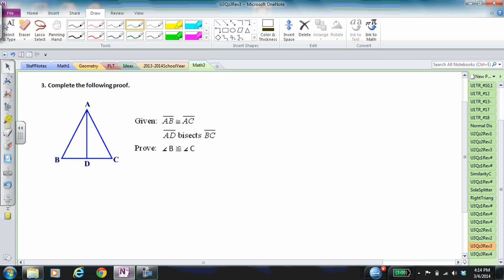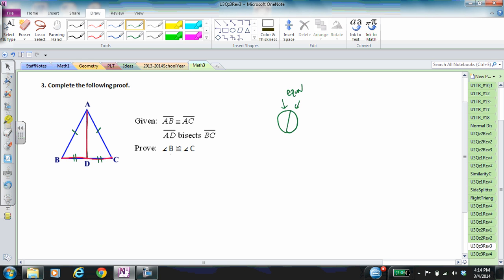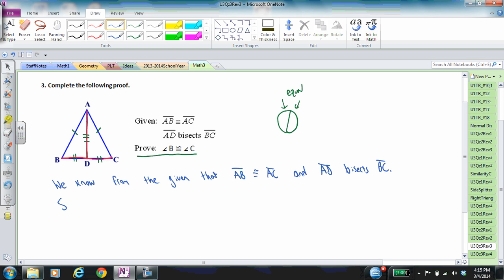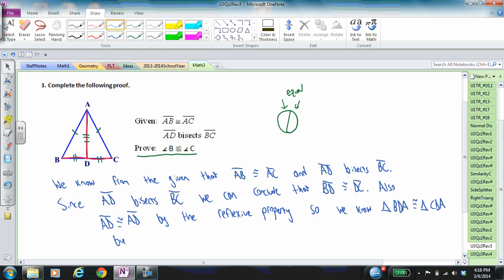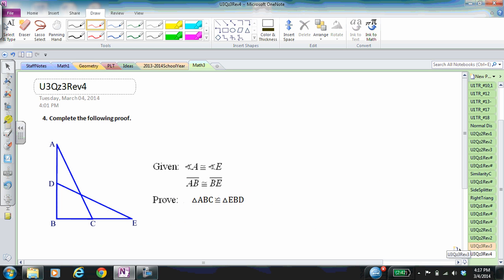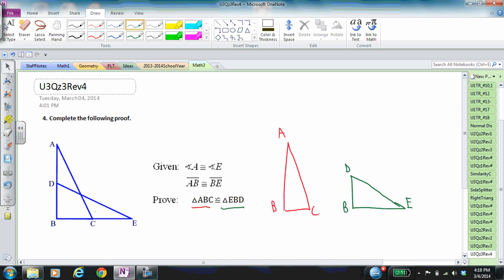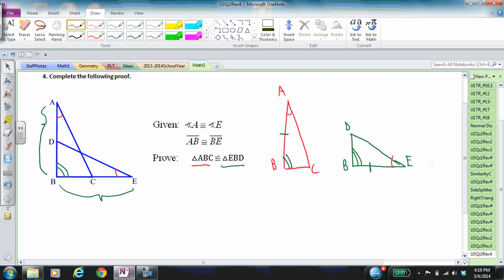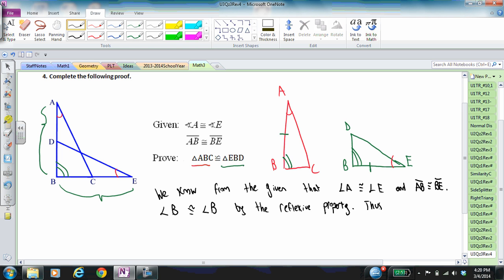Unit 2 Quiz 1 Review 3-4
This video covers problems 3 and 4 from the Unit 3 Quiz 2 Review which covers proofs involving congruent triangles and CPCTC.